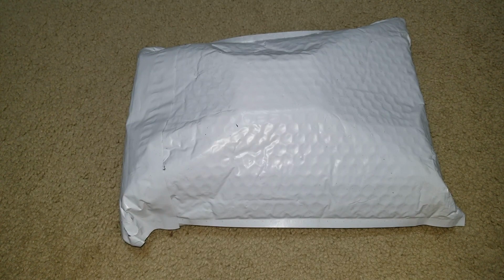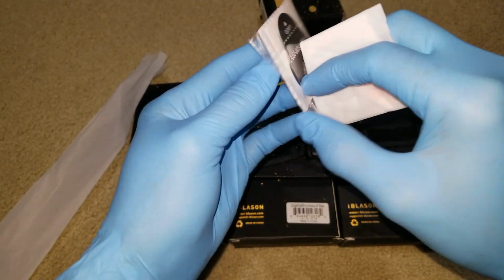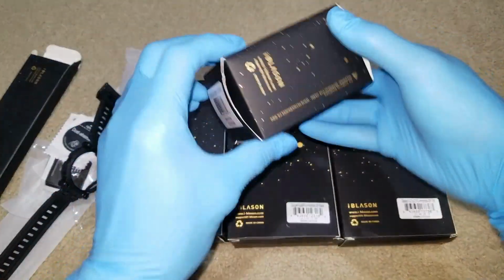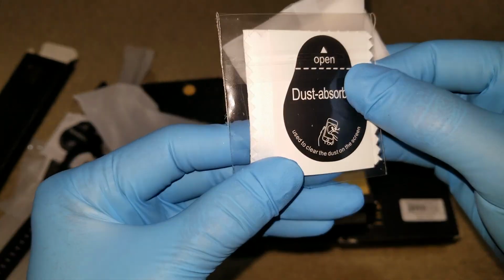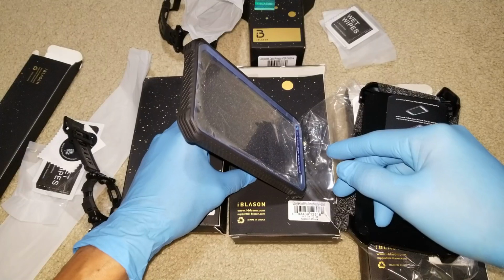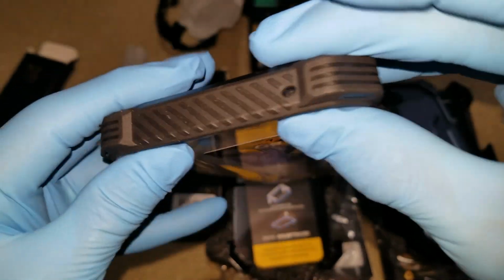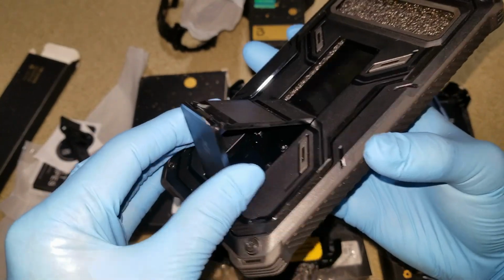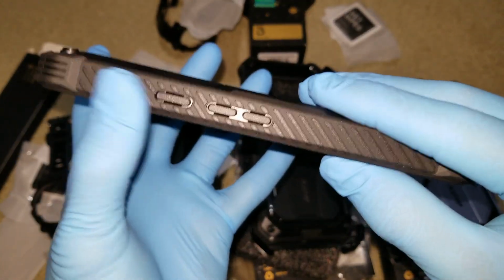ARMORBOX Samsung Watch 6 Pixel 8 Pro S23 FE Cases by iBlason